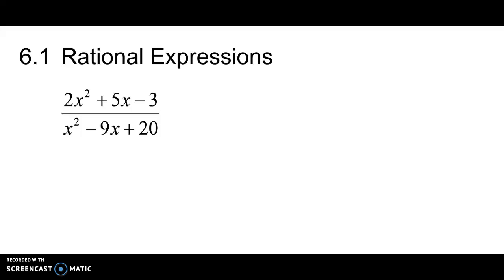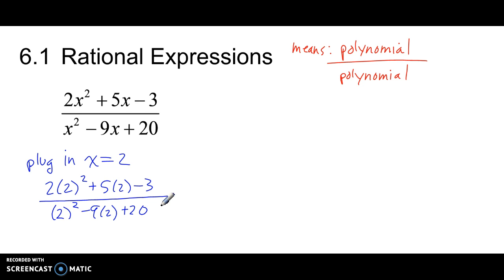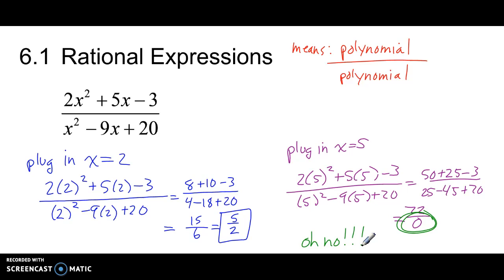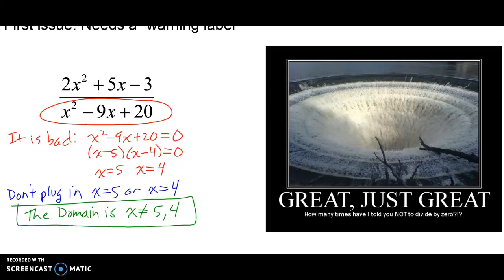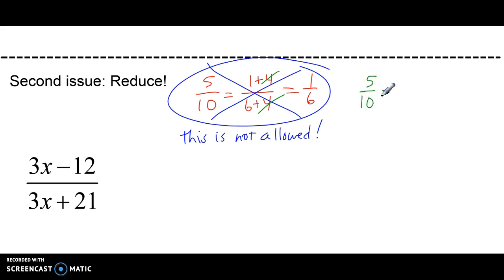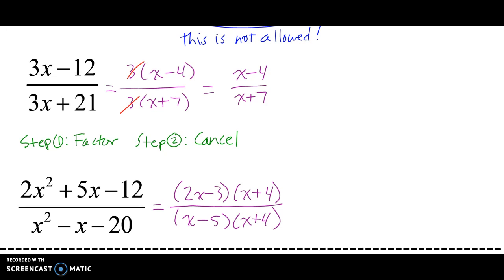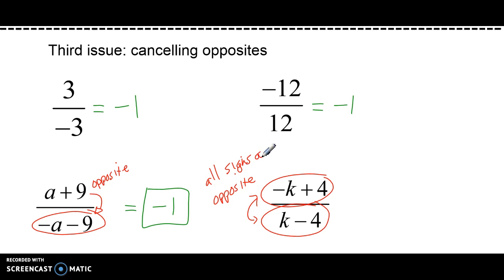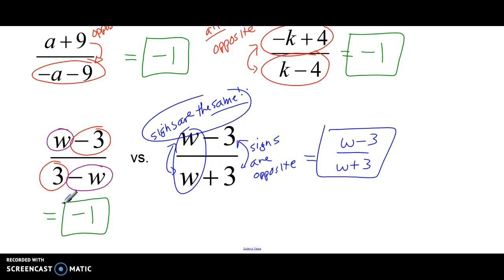Math 89 - Section 6.1